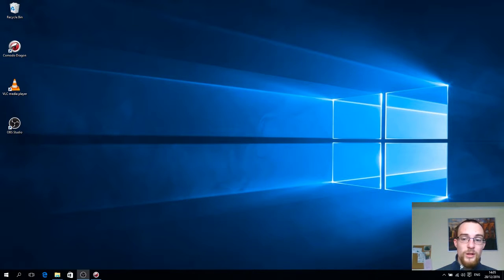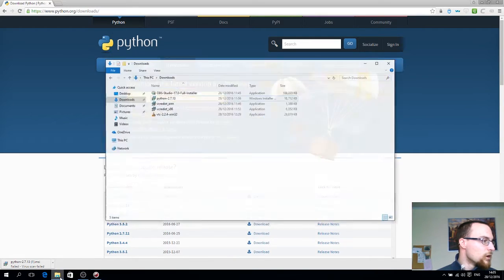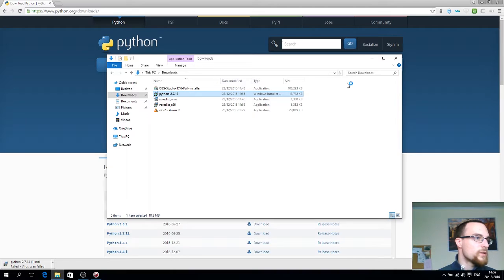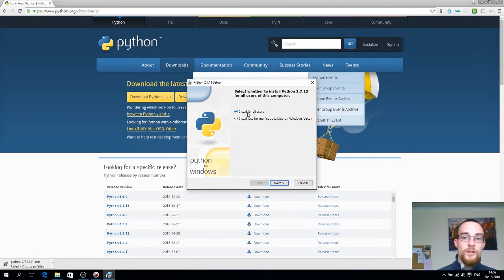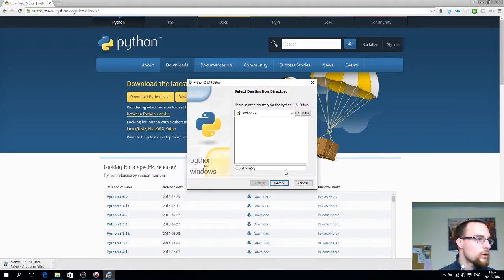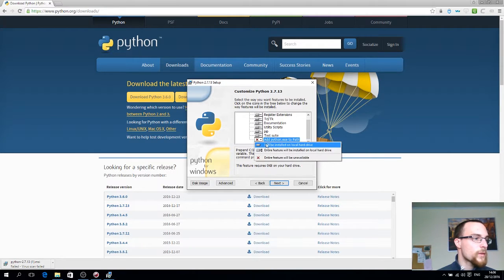Pi-Lib: Installation of Python on Windows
In this video you will learn to install the Python interpreter on Windows.

(The borrowed computer used for this wasn't full HD, so the video isn't either.)